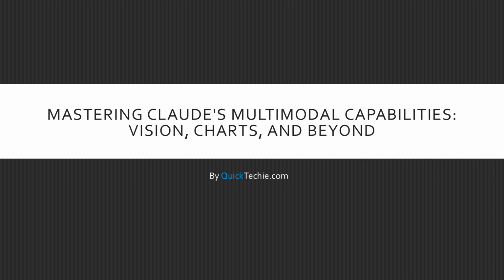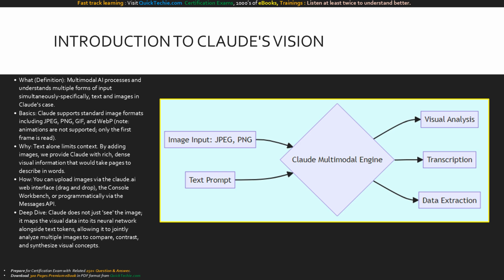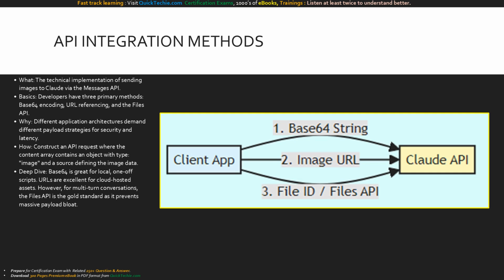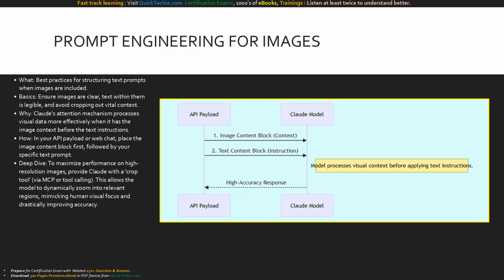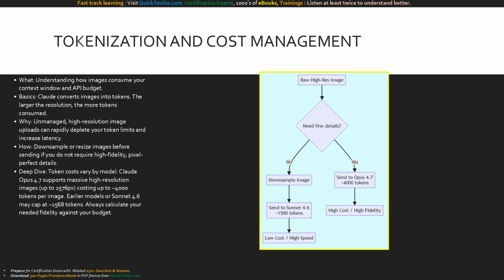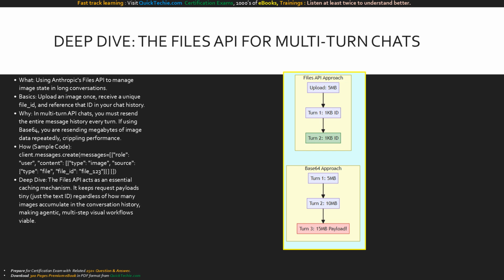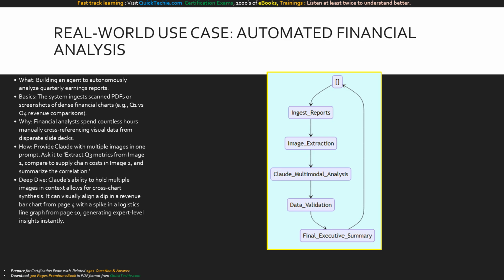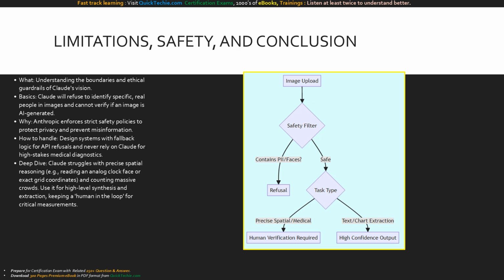Module 11 Mastering Claude's Multimodal Capabilities Vision, Charts, and Beyond